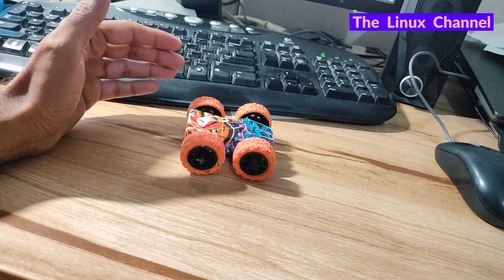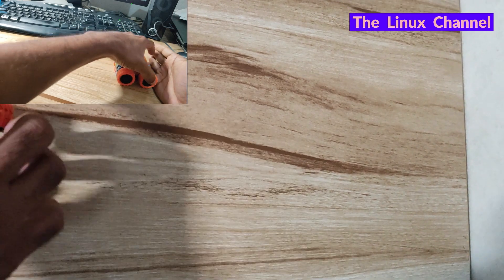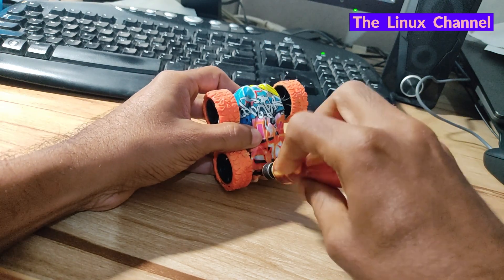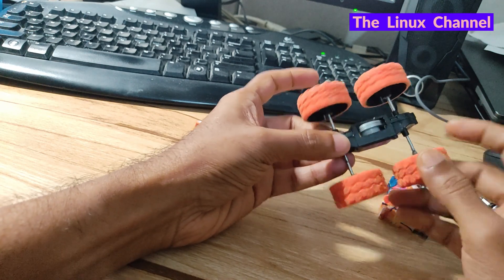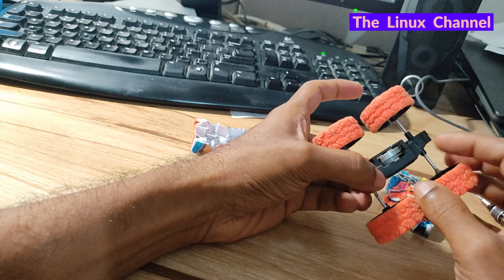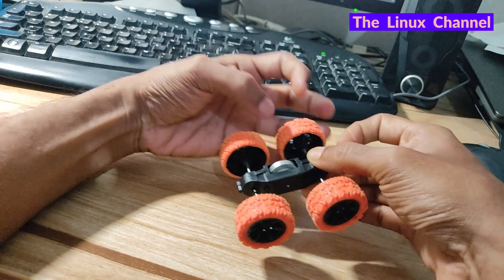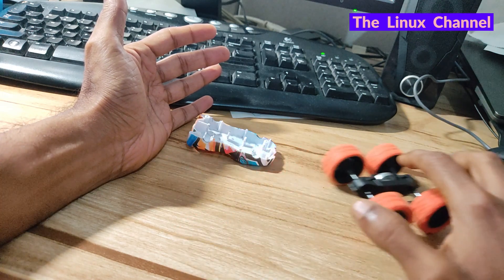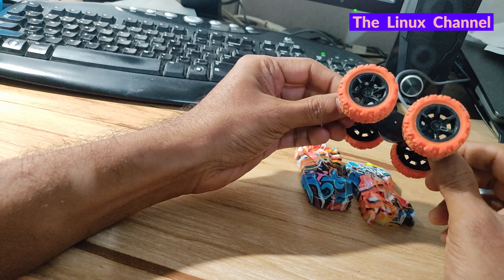x266 Inside a Double-Sided Inertia Toy Car